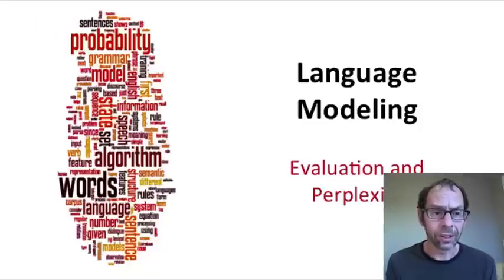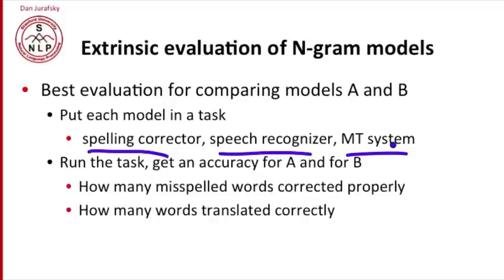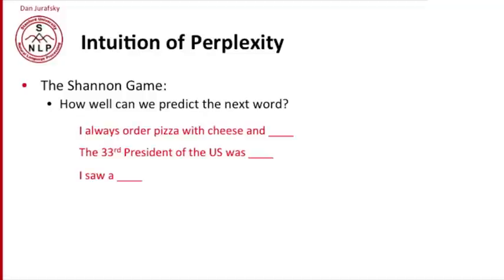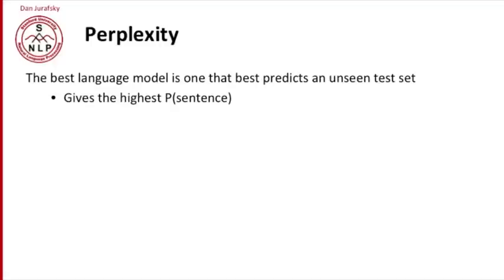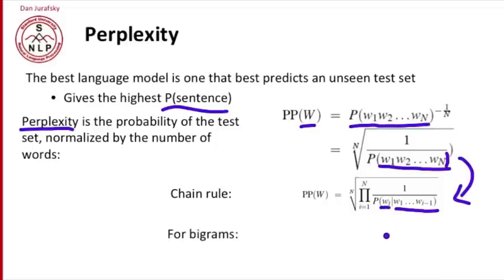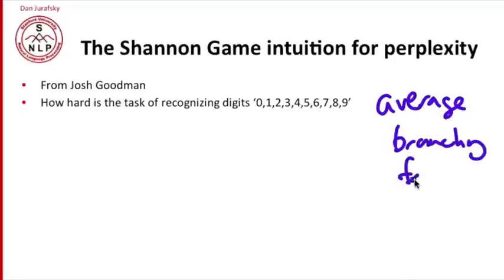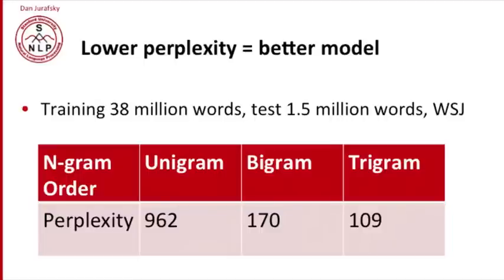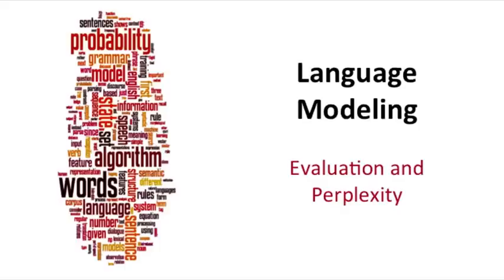Nlp - 2.3 - Evaluation and Perplexity